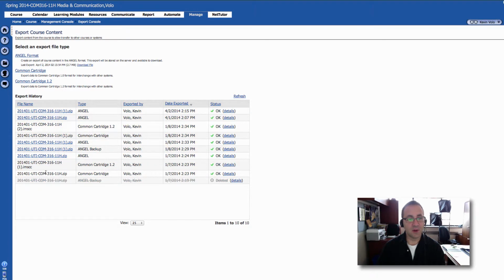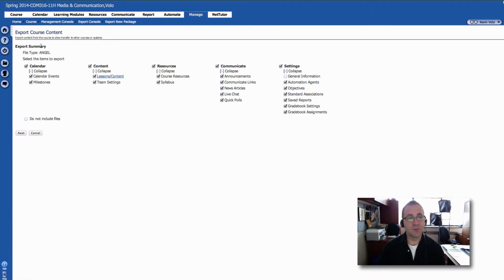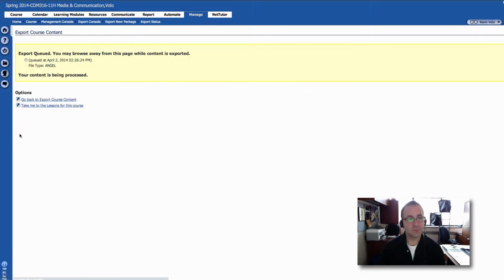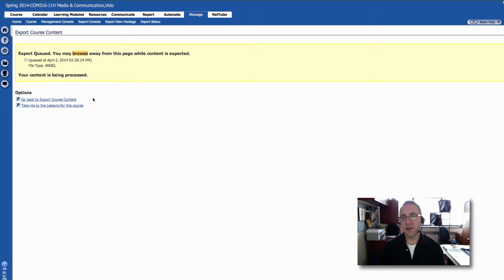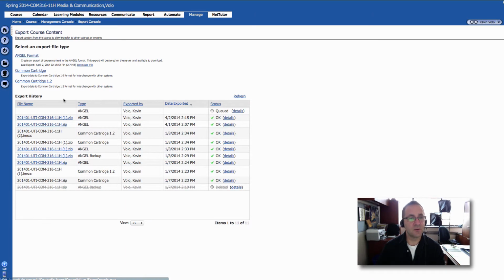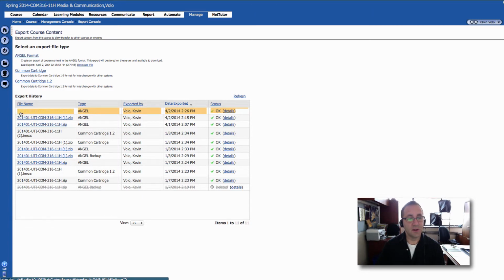Exporting Your Course From Angel